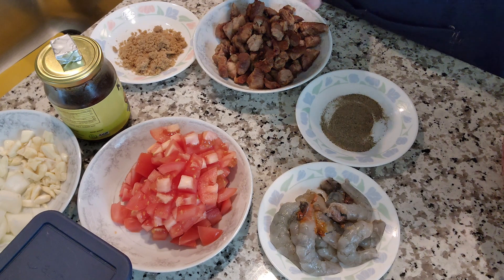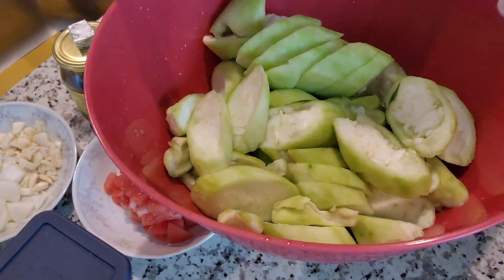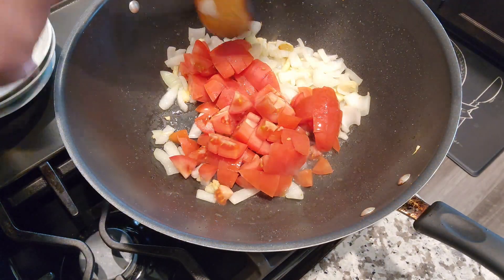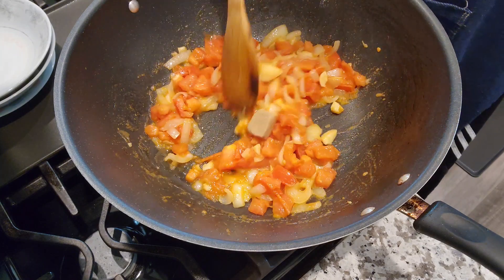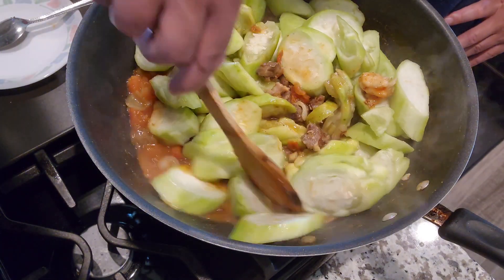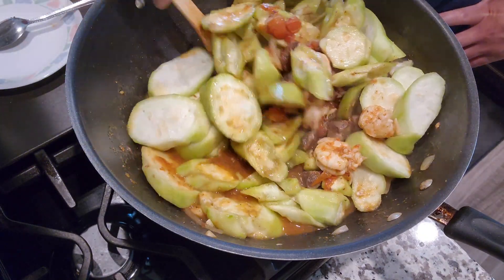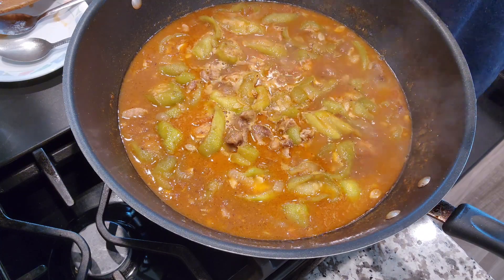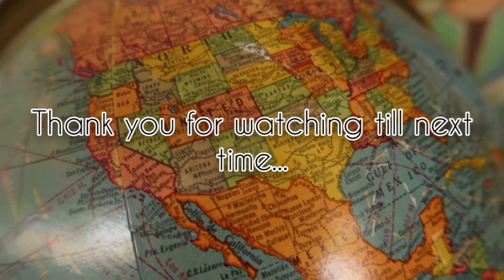April 22, 2024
Ginisang patola is a Filipino dish made with sliced patola, also known as sponge gourd or loofah, sautéed with garlic, onions, tomatoes, and sometimes ground pork or shrimp. It's a simple yet flavorful dish, often enjoyed with rice as a side dish or a main course. The patola's mild flavor and tender texture combine well with the savory seasonings, creating a delicious and satisfying meal.

Here are the ingredients for ginisang patola with pork butt and shrimp:

Patola (sponge gourd), sliced
Pork butt, thinly sliced
Shrimp, peeled and deveined
Garlic, minced
Onion, chopped
Tomatoes, diced
Cooking oil
Water or broth
Fish sauce (patis) *if preferred*
Ground black pepper
Salt
Bouillon cube
Green onions or cilantro for garnish (optional)

Feel free to adjust the quantities based on your preferences and serving size. Enjoy your cooking!